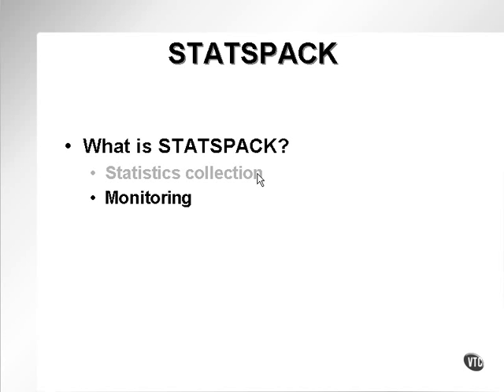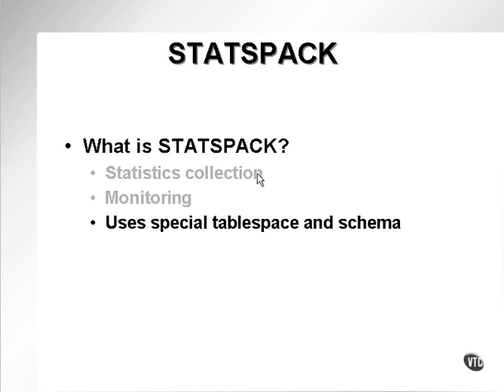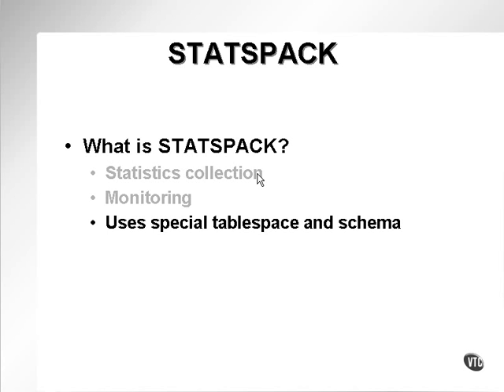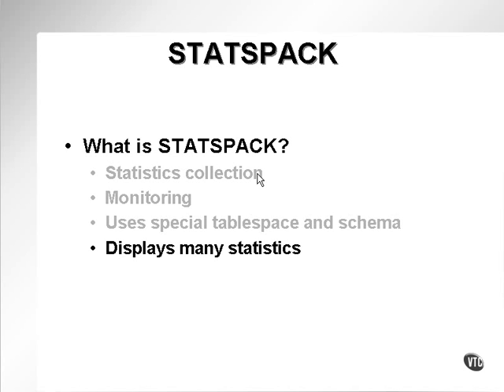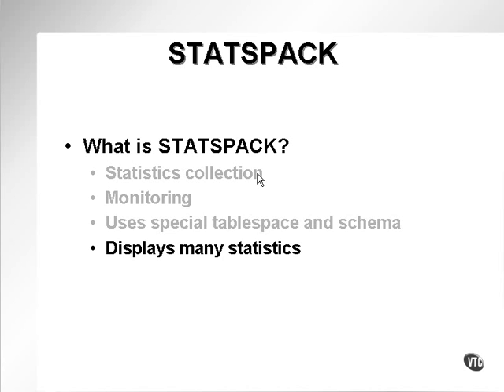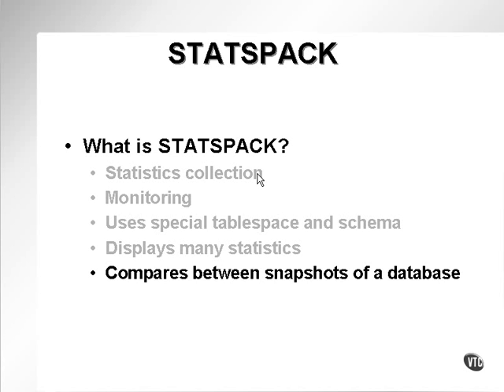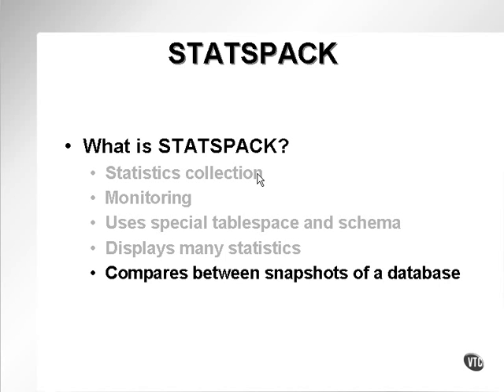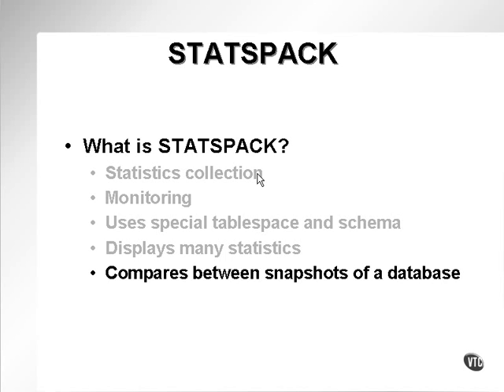oracle performance tuning 18